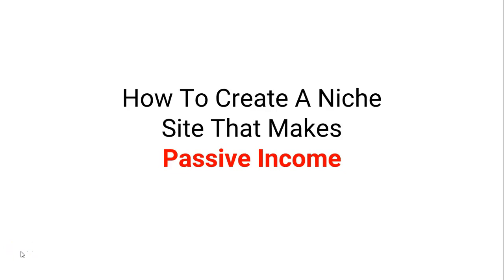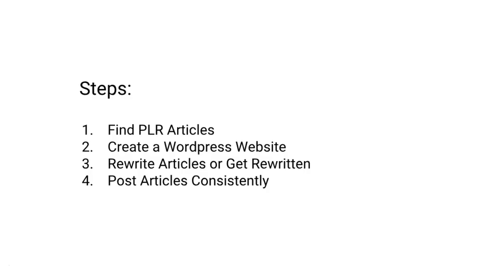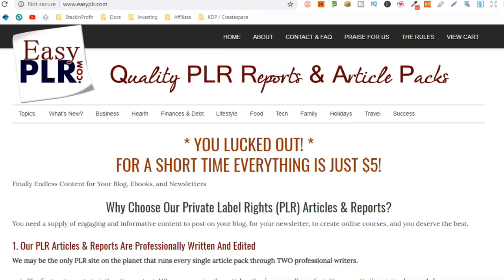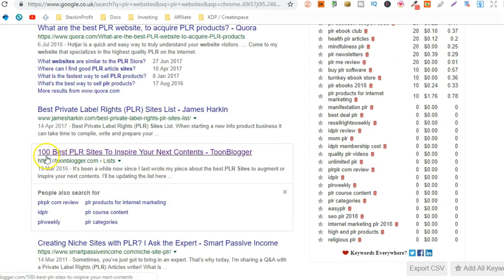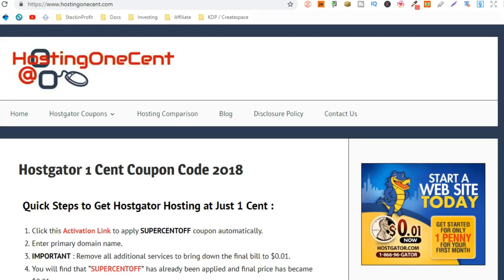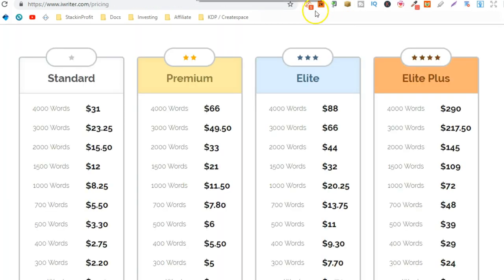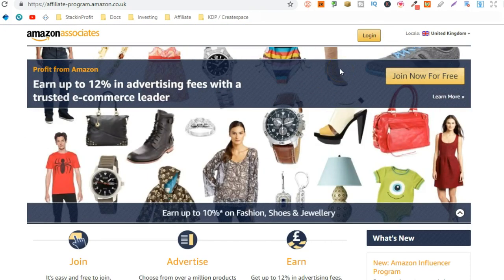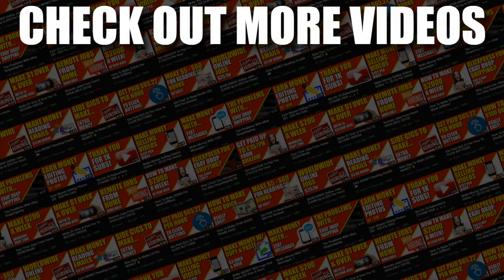How To Create A Niche Site That Makes Passive Income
In this video i share how to make maoney with niche websites and the steps you will need to take to make that passive income.